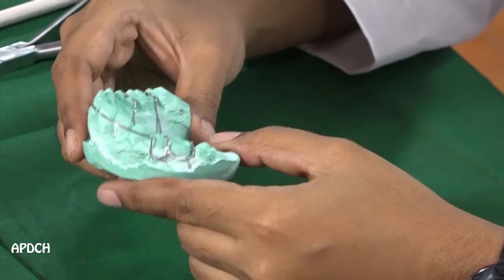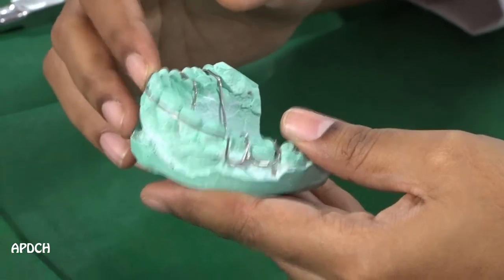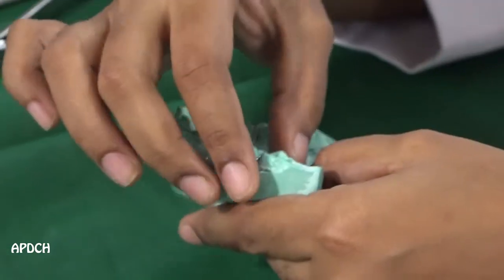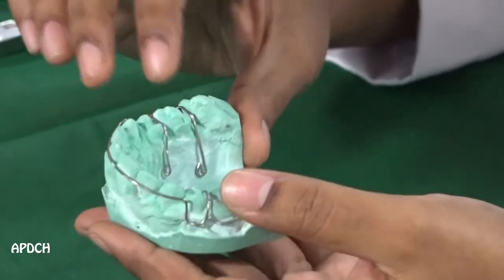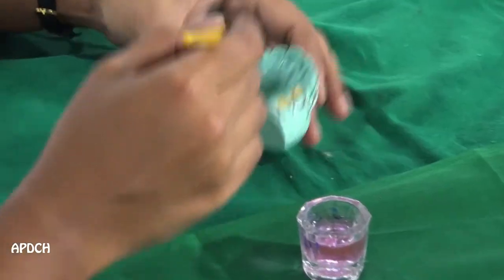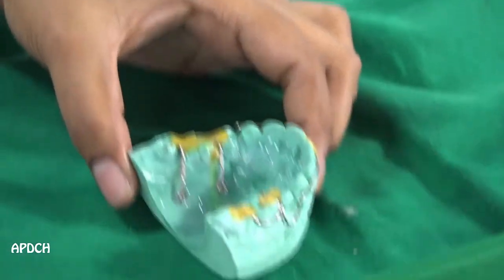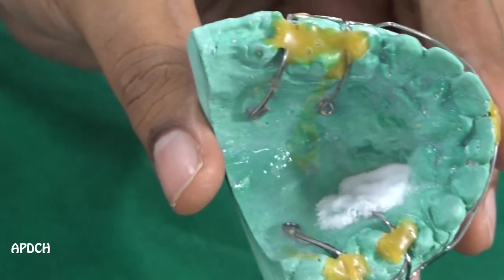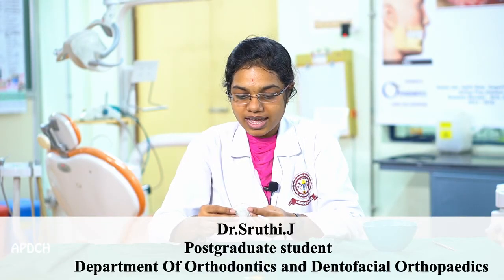BASIC WIRE BENDING EXERCISES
adhiparasakthidentalcollege Orthodontics And Dentofacial Orthopedics - Basic Wire Banding Exercises
adhiparasakthidentalcollege Orthodontics And Dentofacial Orthopedics - Basic Wire Bending Exercises